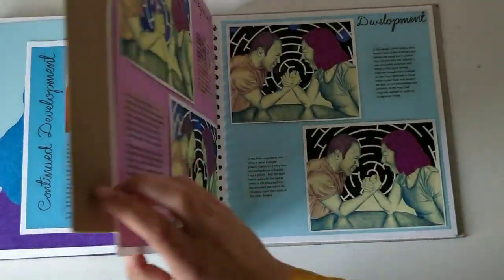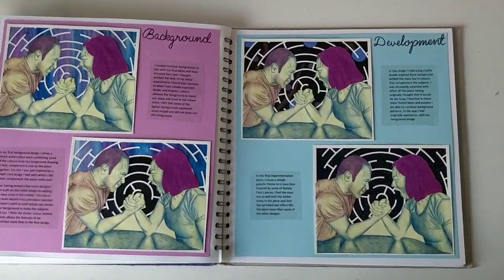A* A Level Art Exam Sketchbook (Edexcel) 🎨🖌️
Hey everyone, hope you enjoy the video and it can be really helpful if you're starting a new art project! Please comment bellow with any questions! After five years of art exams I can hopefully help with any questions whether it is about your work or simply whether to sign up for an art GCSE or A Level!

Carina Mae x